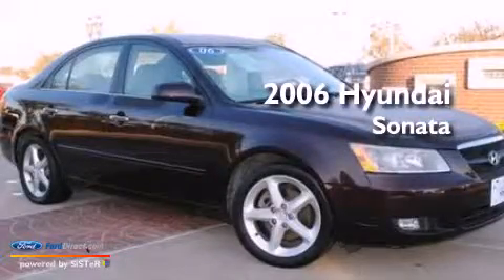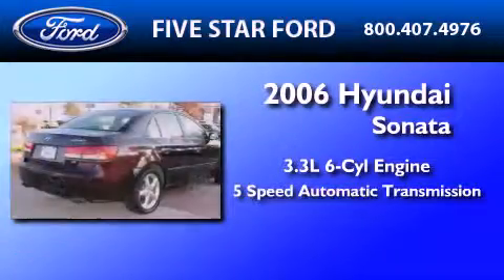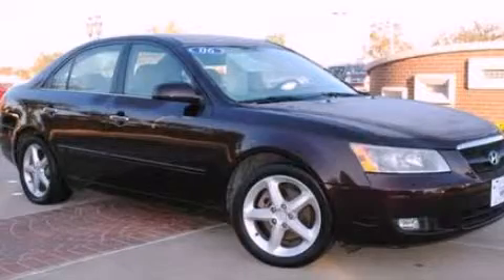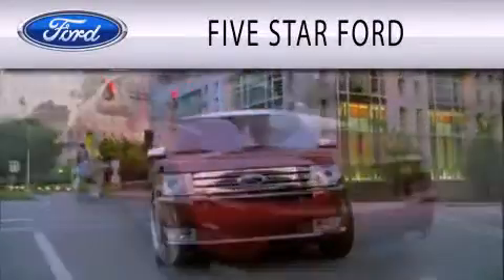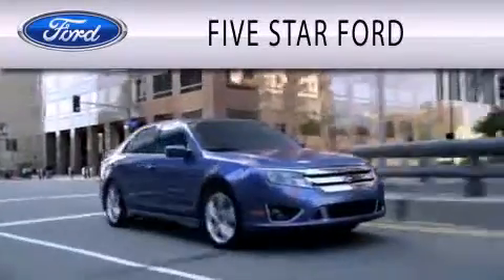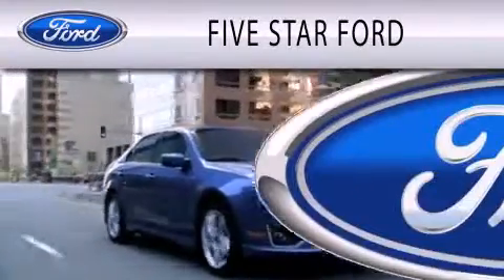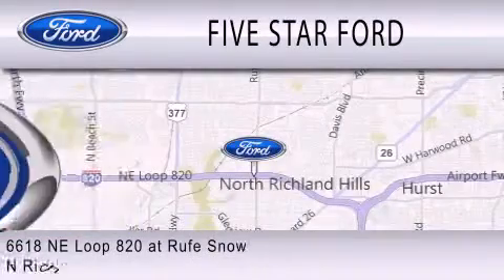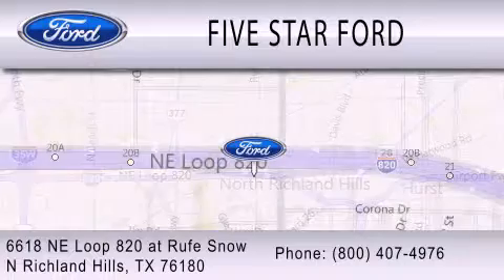2006 HYUNDAI SONATA TX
Year : 2006
 Make : HYUNDAI
 Model : SONATA
 Engine : 3.3L V6 24V MPFI DOHC
 Trans . : 5-SPEED AUTOMATIC
 Exterior : DARK CINNAMON
 Miles : 123,058
 Interior : BEIGE
 Stock : CBD04316B